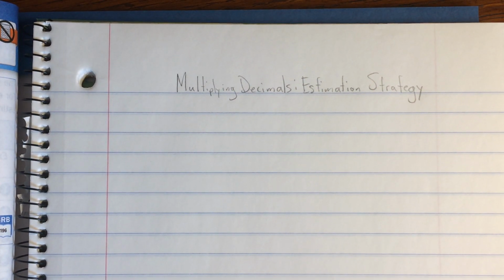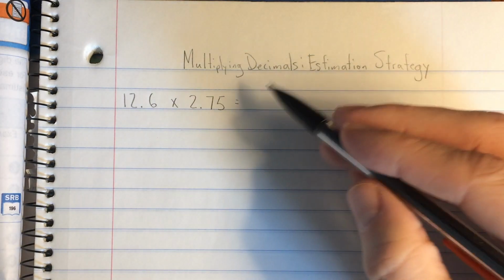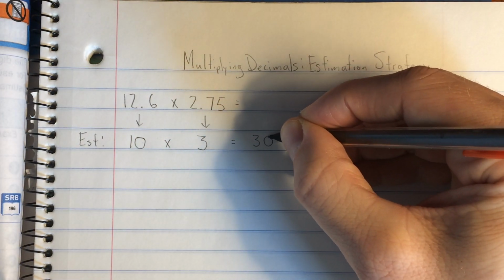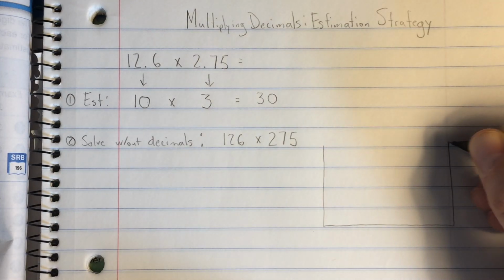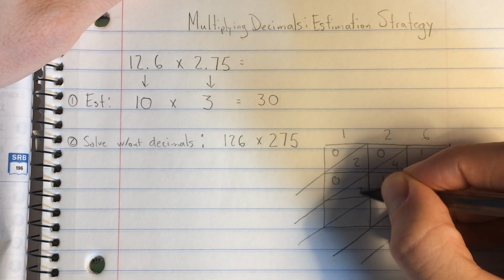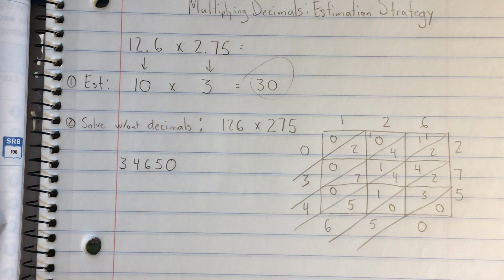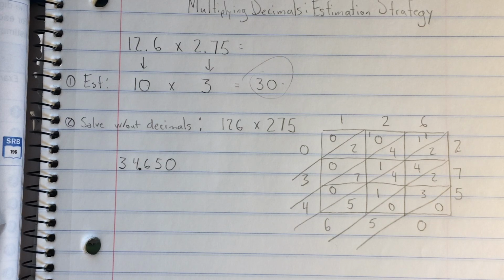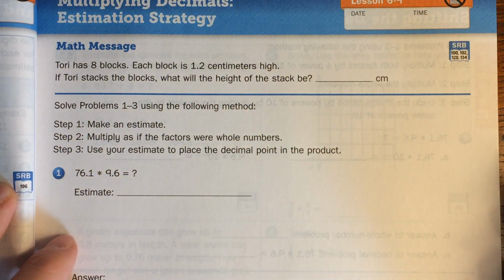5th Grade Math (6-9) - Multiplying Decimals (Estimation Strategy)